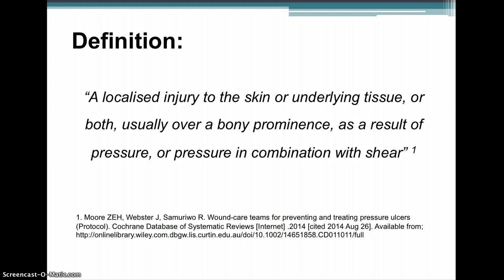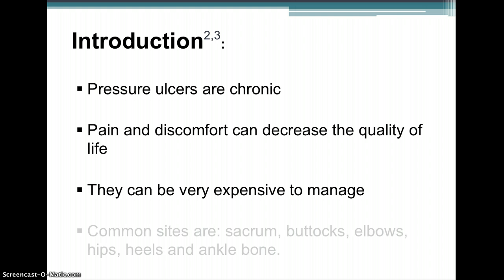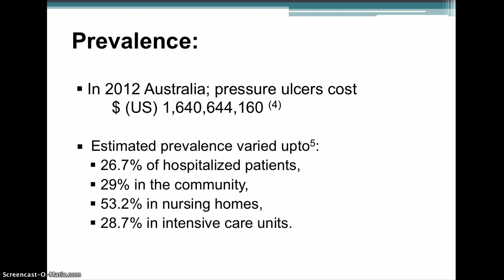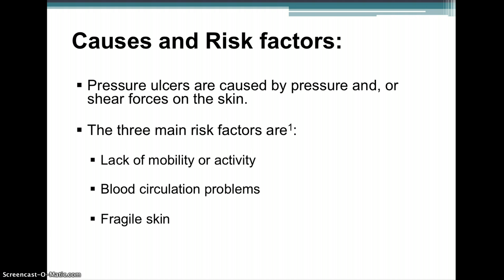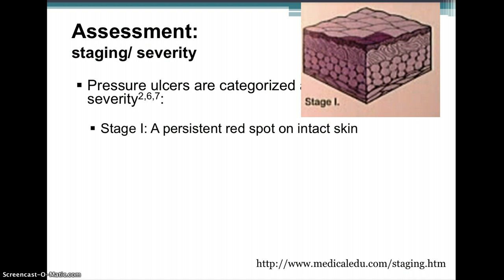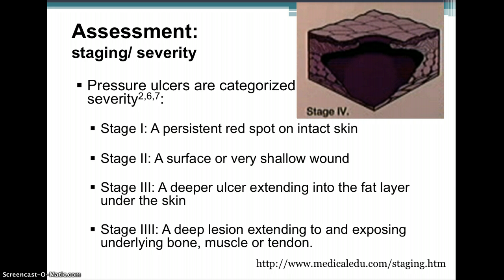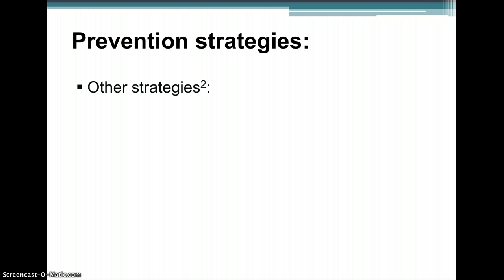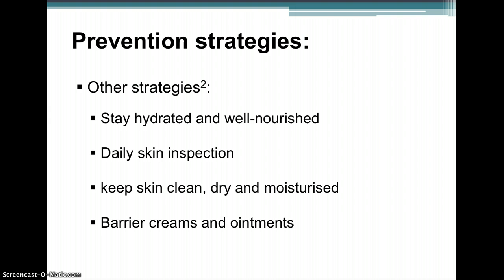Pressure Ulcers by Zahraa Larian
Presentation on Pressure Ulcers prepared and presented by Zahraa Larian for Geriatric Pharmacotherpy 521